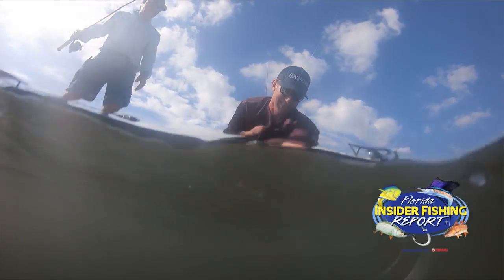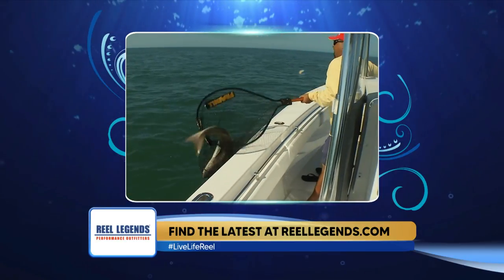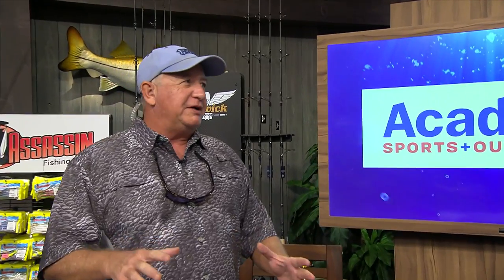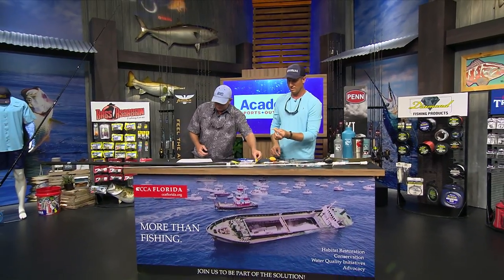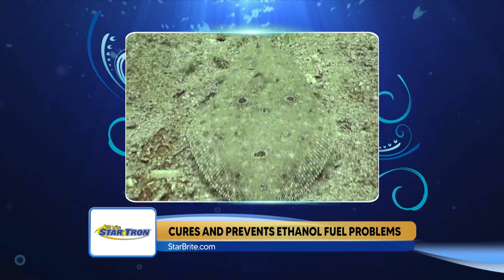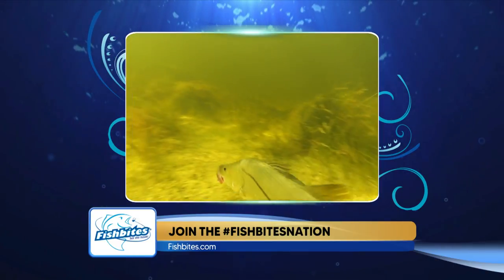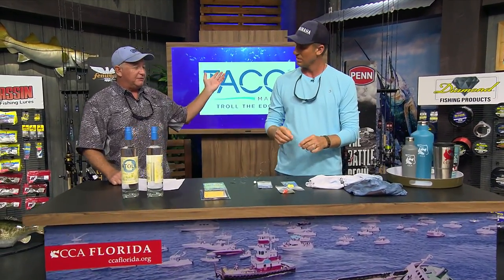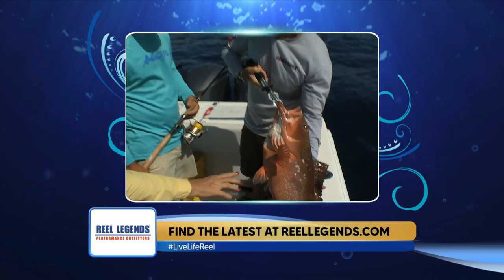Florida Insider Fishing Report - 2021 - FLOUNDER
Sportsman’s Adventures

Brie Gabrielle

Sportsman’s Adventures

Sportsman’s Adventures

Ofishalinsider

Sportsman’s Adventures